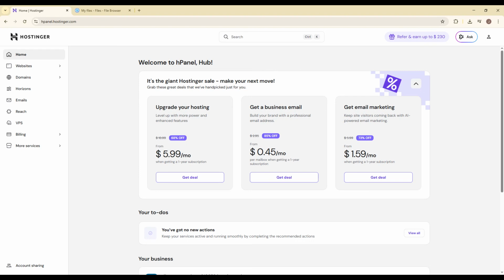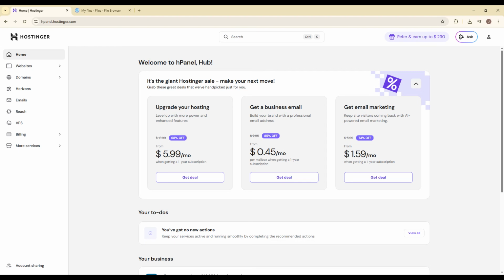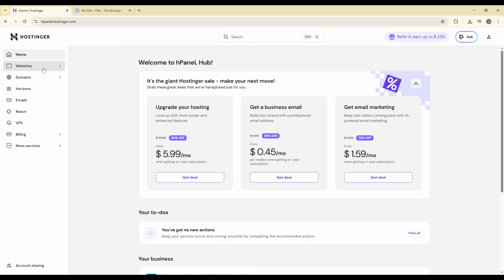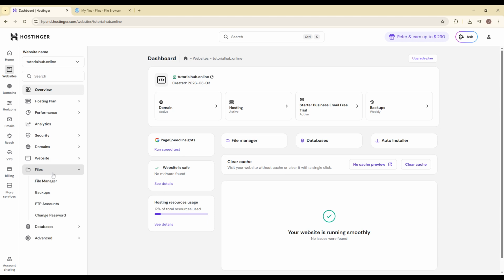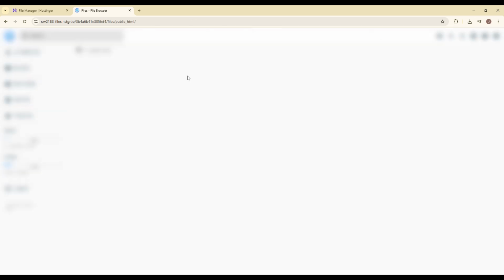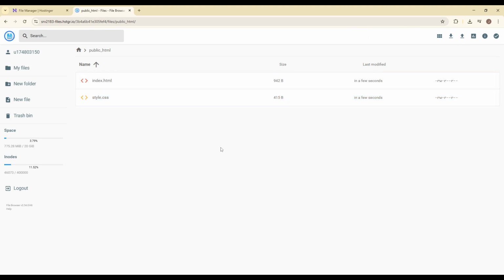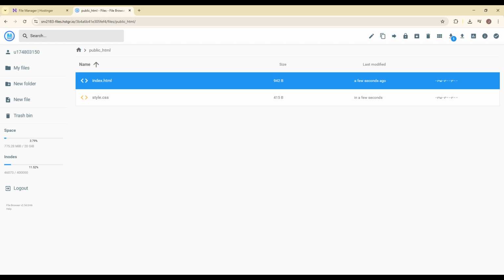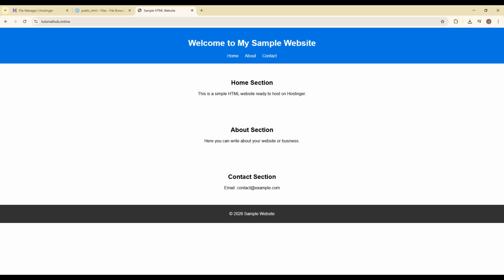How To Host A Static Website On Hostinger (2026 Easy Guide)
Learn how to host a static HTML website on Hostinger step by step. Upload your HTML, CSS, JS, and images using the Hostinger File Manager and launch your website in minutes.

Timestamps
0:00 Introduction
0:30 Log in to Hostinger Dashboard
1:03 Open Website Dashboard
1:35 Access File Manager
2:25 Upload Static Website Files
2:52 Test Your Website Live
3:11 Outro